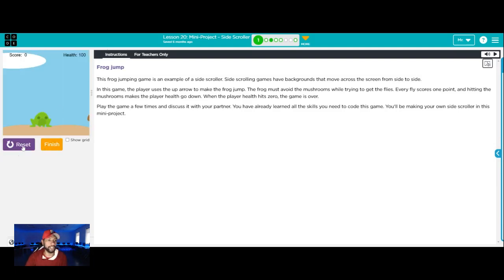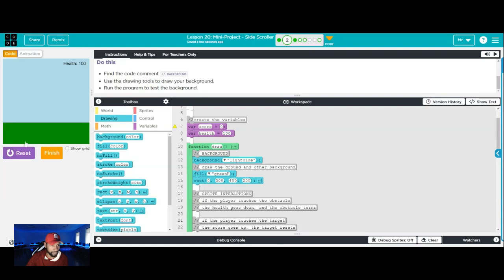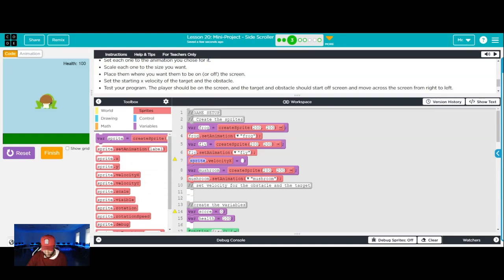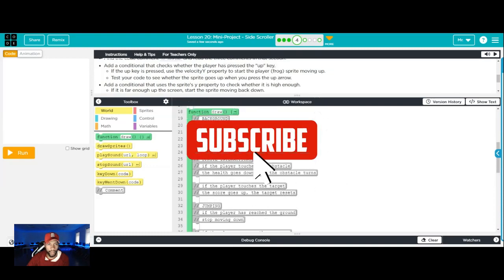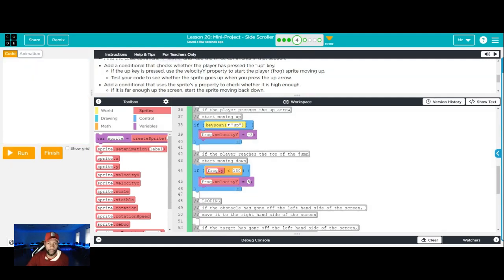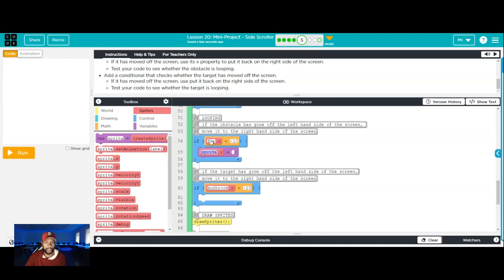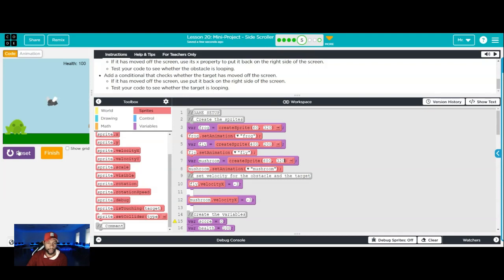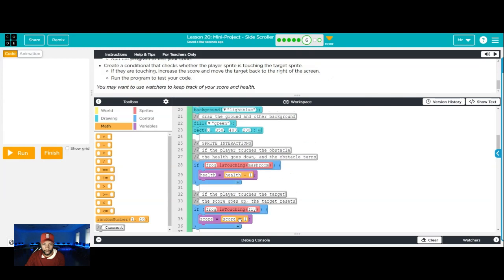Code.org Lesson 20: Mini-Project - Side Scroller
Students use what they have learned about collision detection and setting velocity to create a simple side scroller game. After looking at a sample side scroller game, students brainstorm what sort of side scroller they would like to make, then use a structured process to program the game in Code Studio. @espinoserve